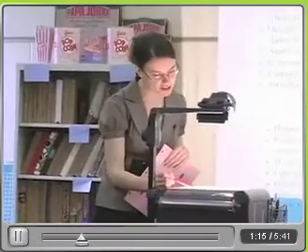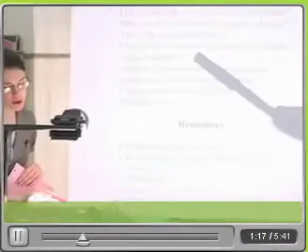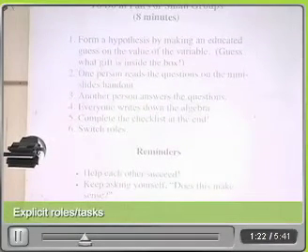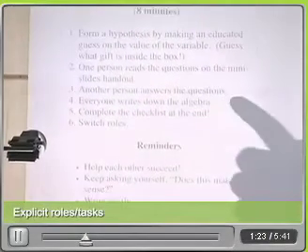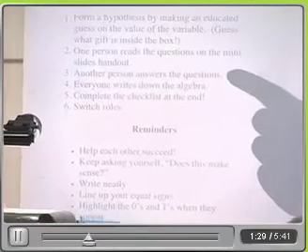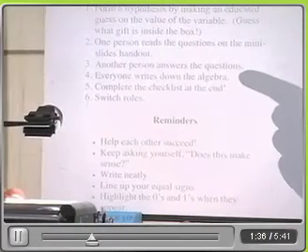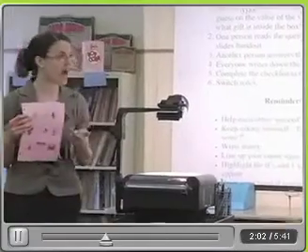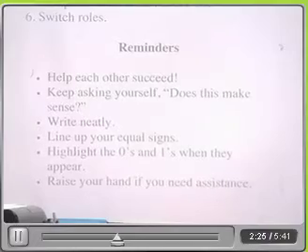6 Group Work Part 1